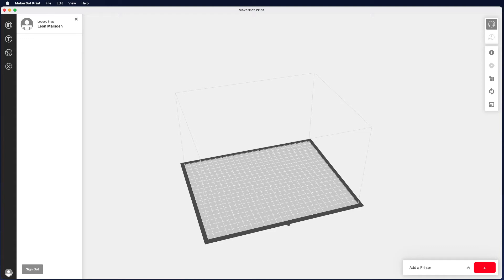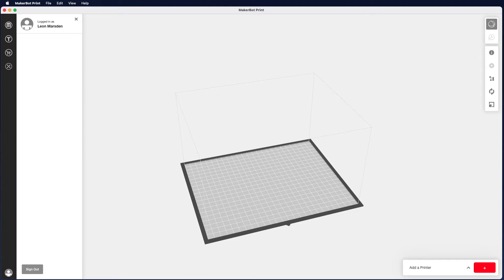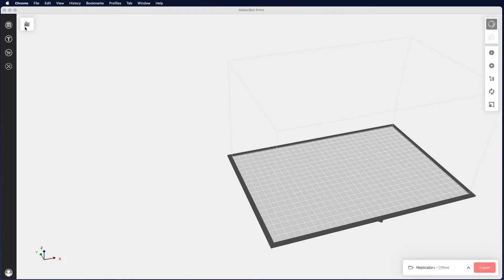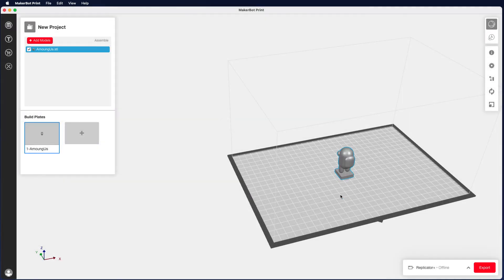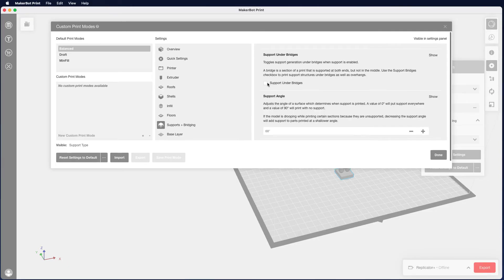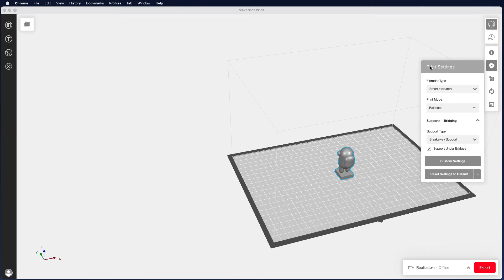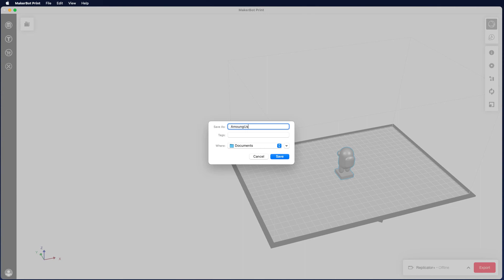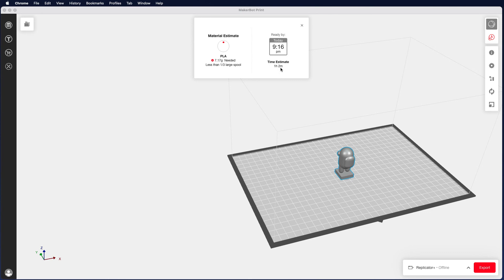How to slice and cut STL files for 3D Printing Makerbot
This tutorial will take out the STL file that we made in a CAD program (Tynkercad) and prepare the file using Makerbot Print. This will slice the file ready for loading onto our maker bot or any other 3D printer that you have set the slicer up for.